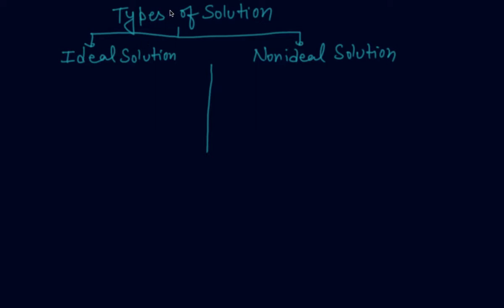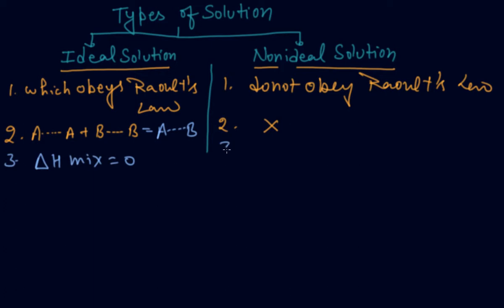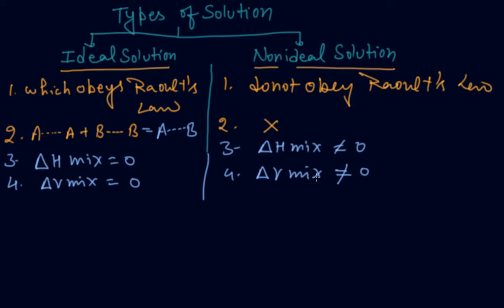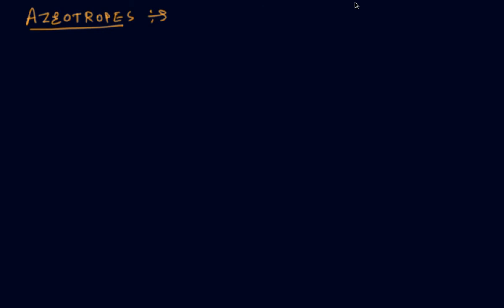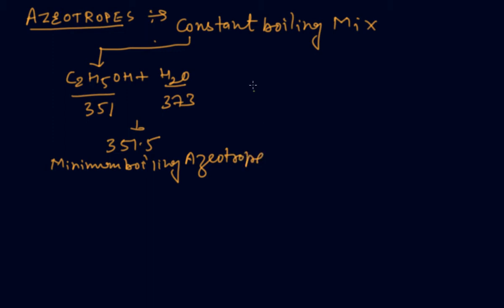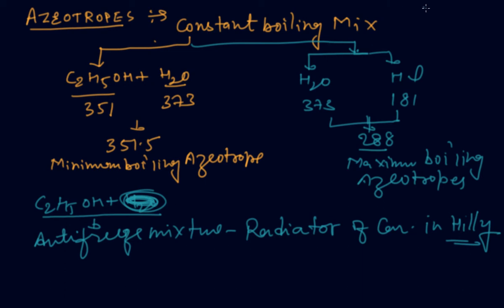Ideal And Non Ideal Solution And Azeotropes | Class 12 Chemistry Solutions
Ideal And Non Ideal Solution And Azeotropes | Class 12 Chemistry Solutions by Rajesh Chhabra